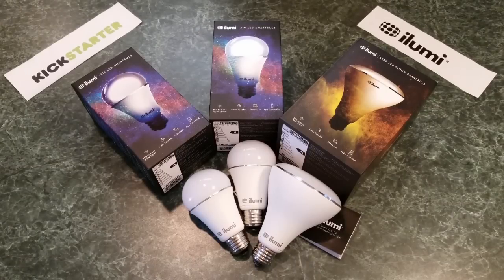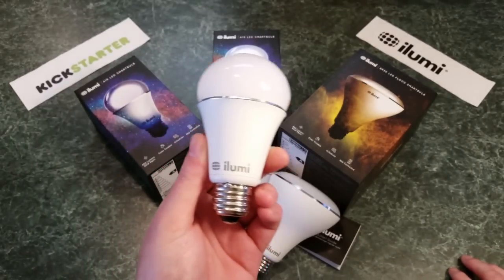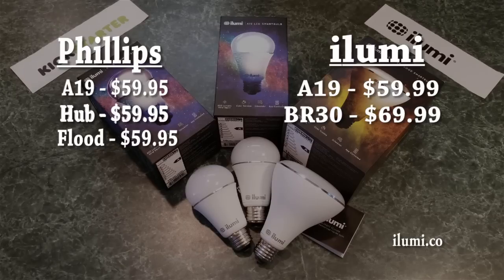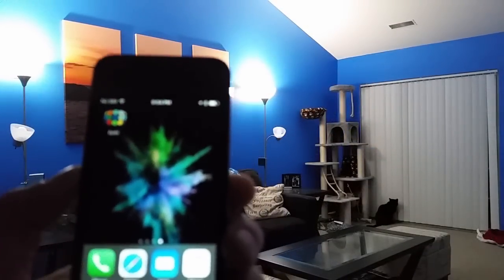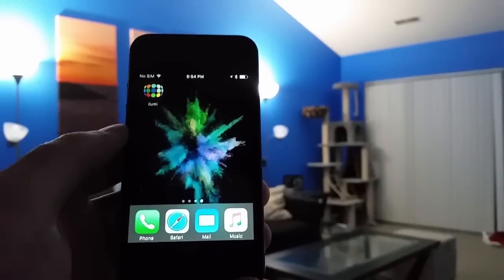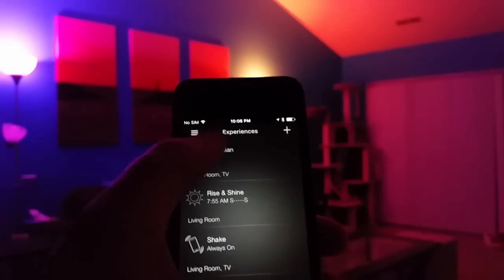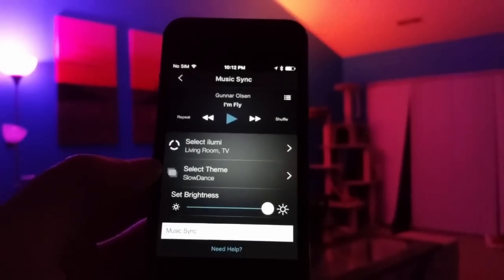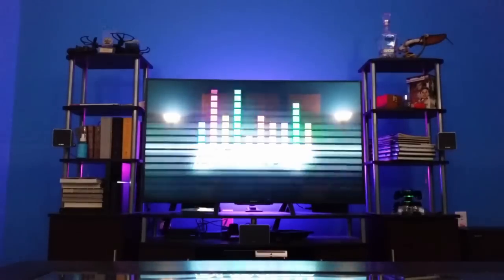ilumi In-Depth Review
This is a full in-depth review of the ilumi smartbulbs available

If you can't watch the whole video, below are timestamps to the main points in the video:

1:40 - Build Quality
2:17 - Pricing
4:40 - Light Output/Power
8:23 - LED Life Expectancy
10:12 - DEMO
11:00 - Connection Issue
11:28 - Color Changing
13:21 - Color Scenes
14:42 - Circadian Experience
15:22 - Rise & Shine Experience
17:00 - Shake Experience
17:45 - Music Sync